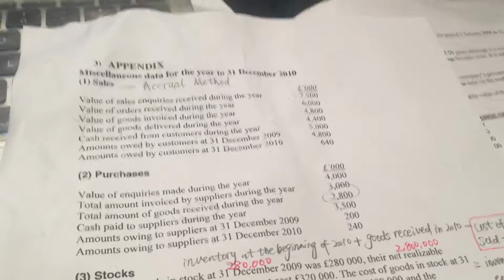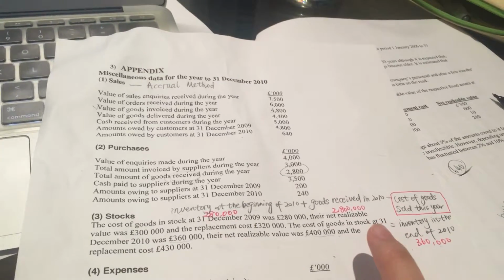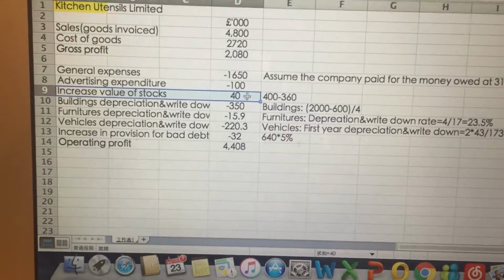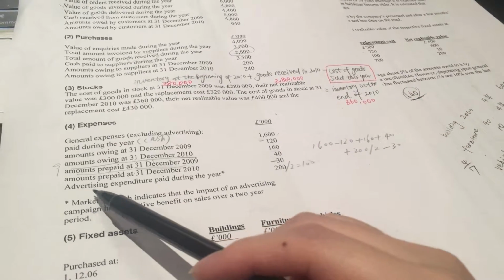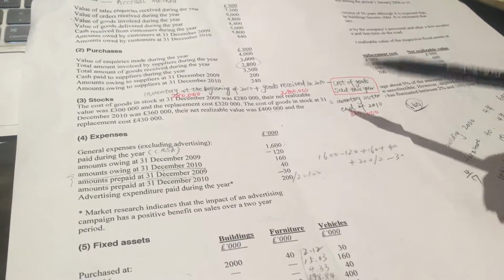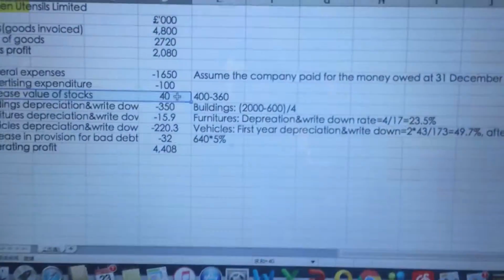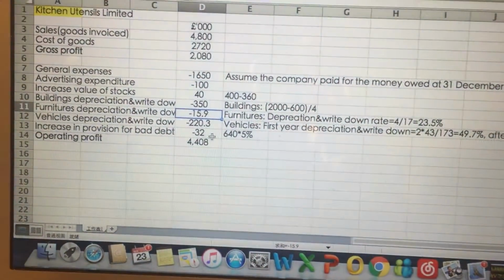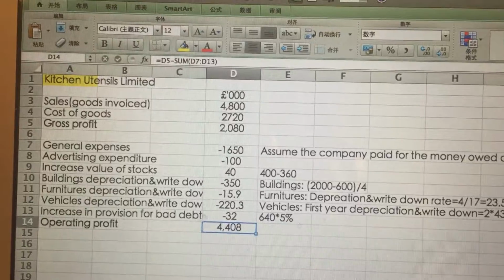Xi Cheng&Chen Shen